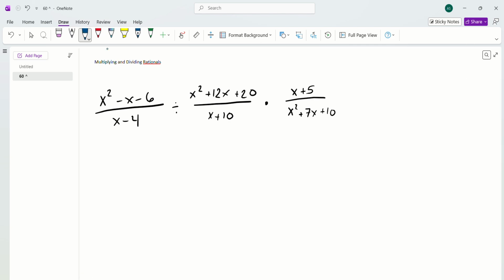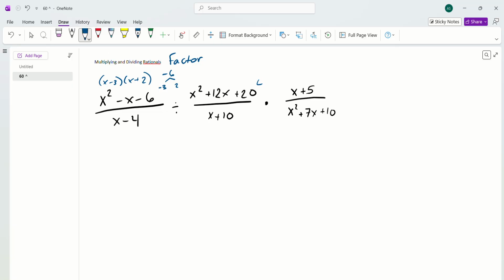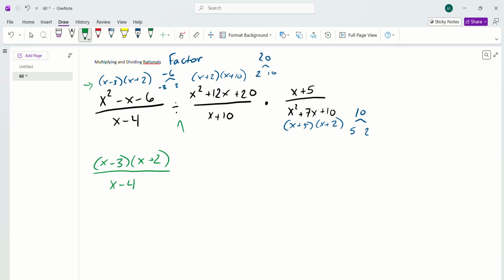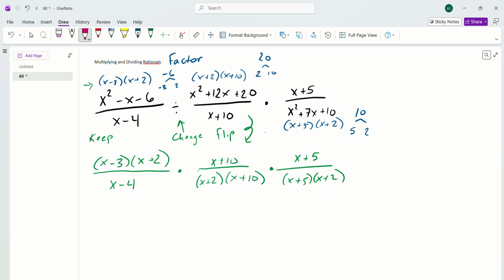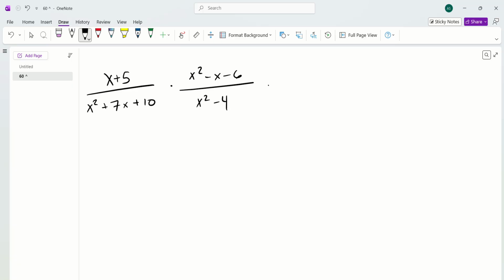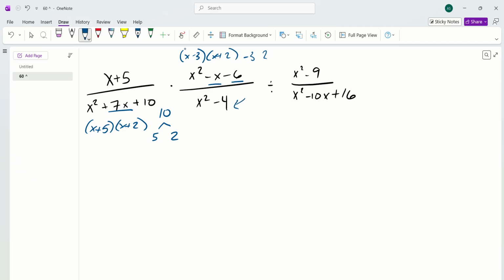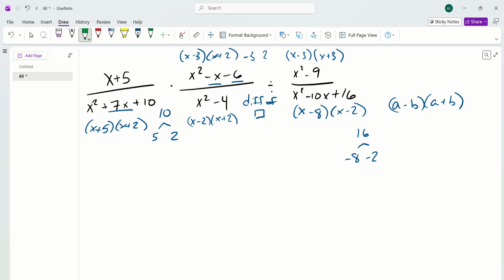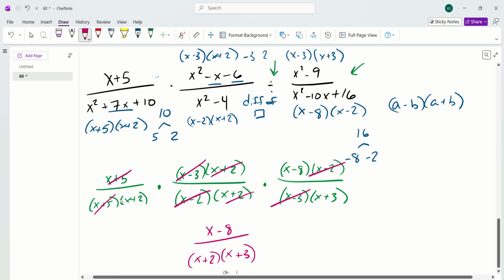Multiplying/Dividing Rational Expressions (Page 3 of the review)